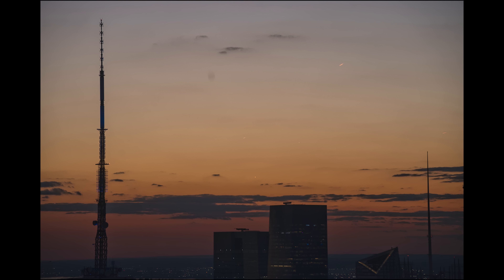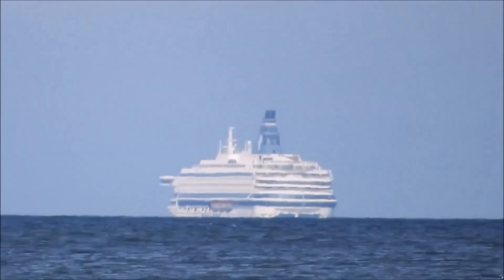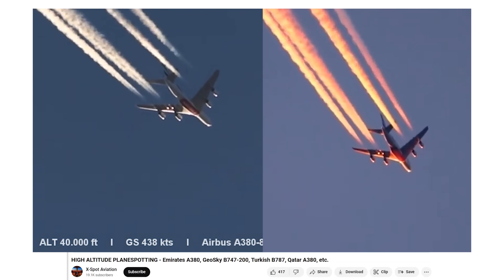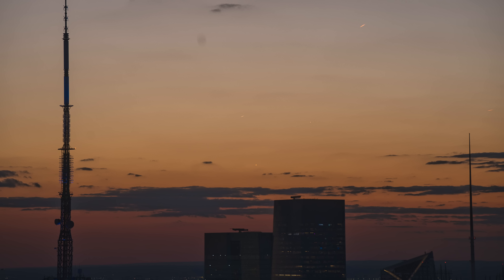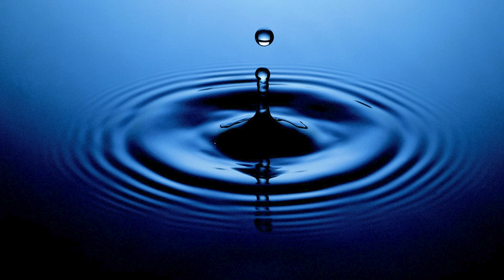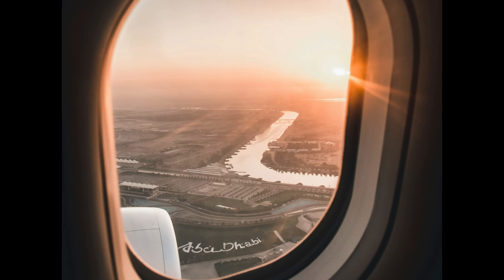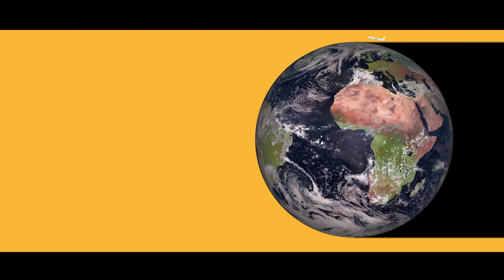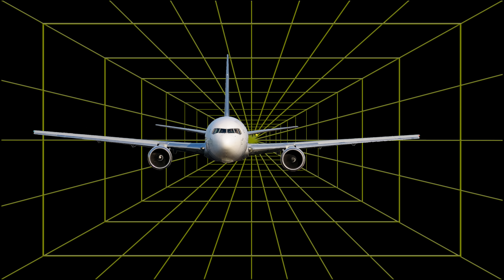My best Globe proof debunked??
Recently I made a video arguing that planes being lit underneath at sunset is the easiest proof that we live on a globe ... has Flat Earth been able to explain it yet?